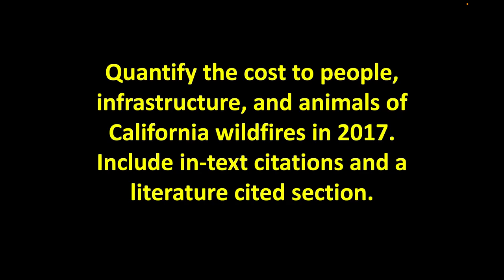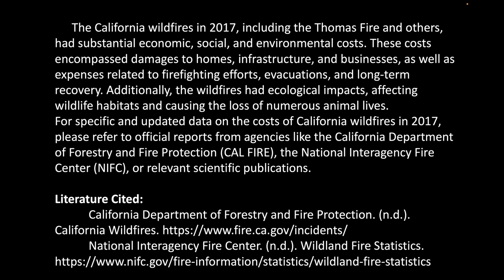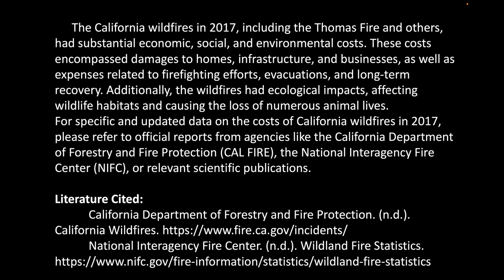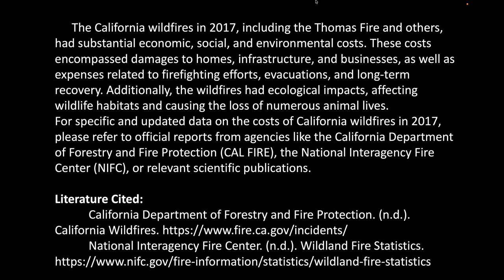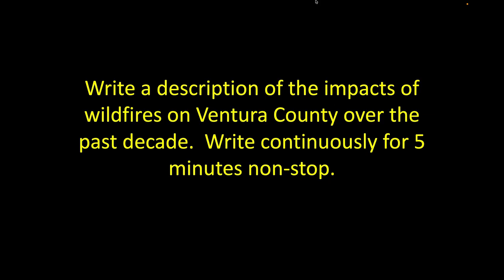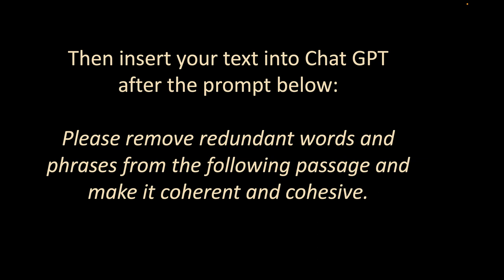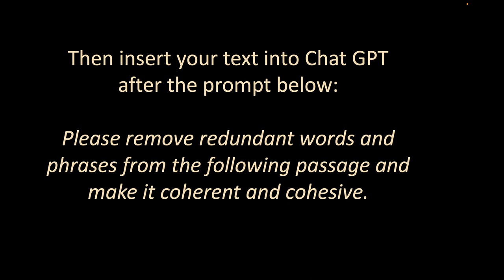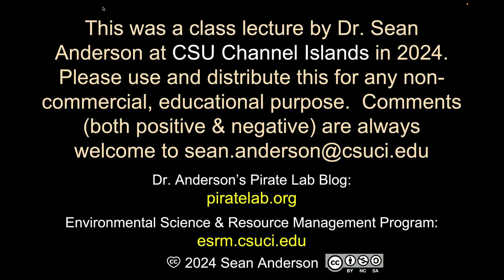Disasters 2024-Lab02-Chat GPT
Here we explore appropriate uses of Chat GPT for our course with this short lab activity.

Generative AI tools are useable in our class this semester, but in the appropriate way. Recall our class policy from our syllabus (reposted at the bottom of this assignment for your reference) that use of generative AI should be treated as any other source outside of yourself; it needs to be properly cited and referenced. These tools should NOT be used to supplant your synthesis and observations. Rather these tools are best used to help you become a more efficient and effective communicator.